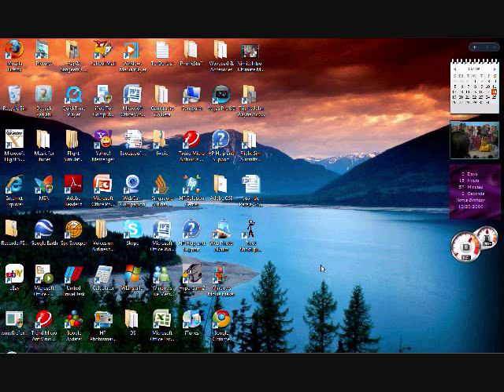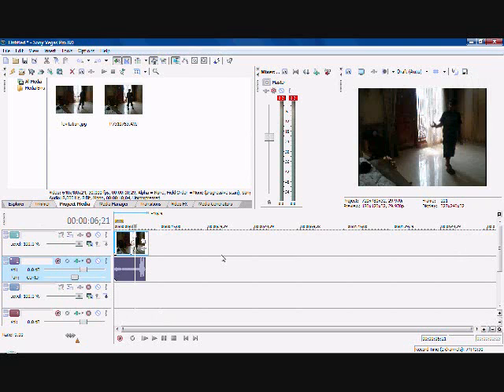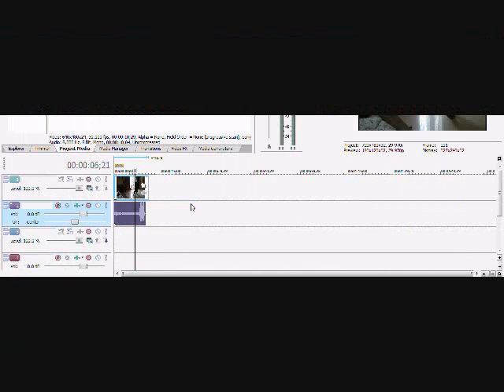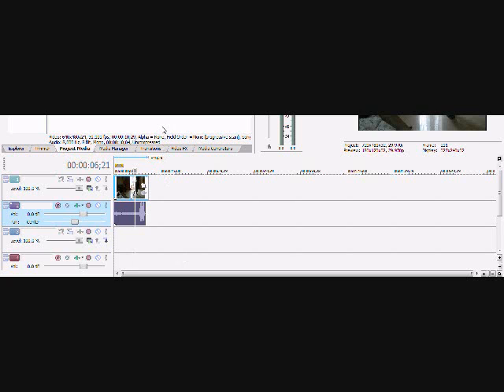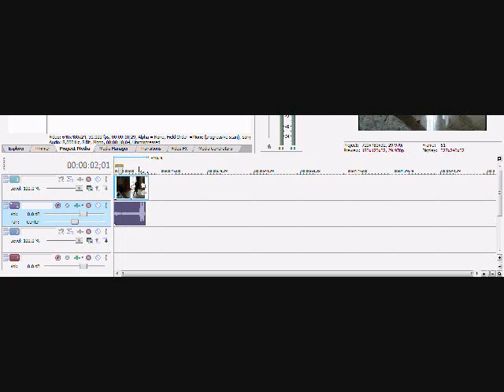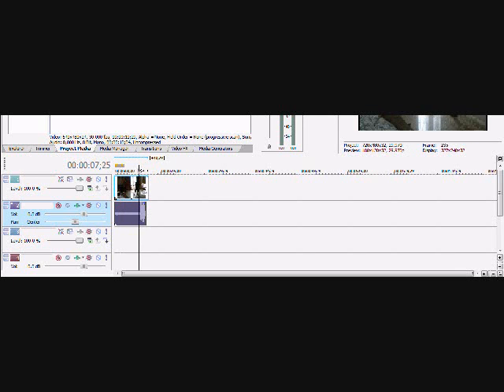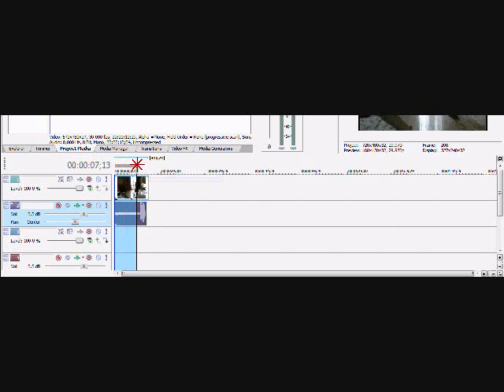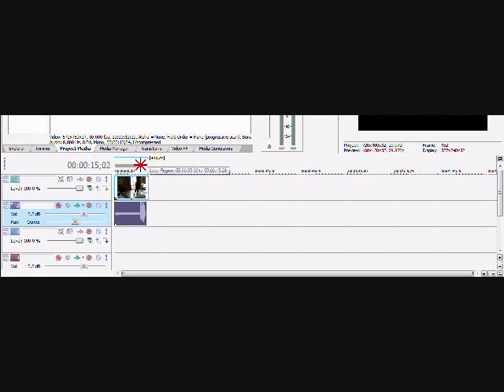Rendering Problems in Sony Vegas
Hi guys!

Risewiththelive1
formerly risewiththelive

Risewiththelive